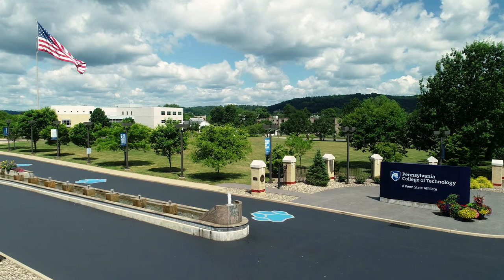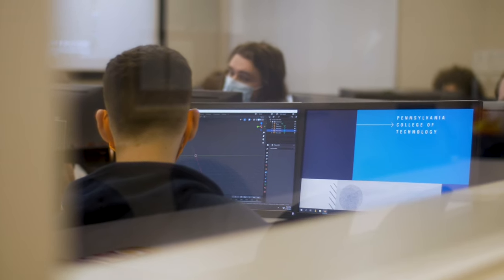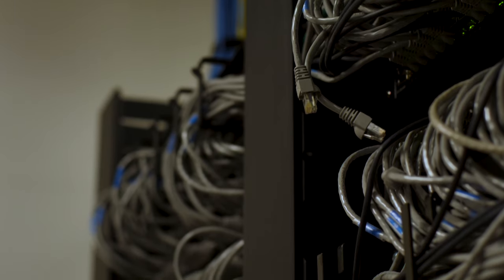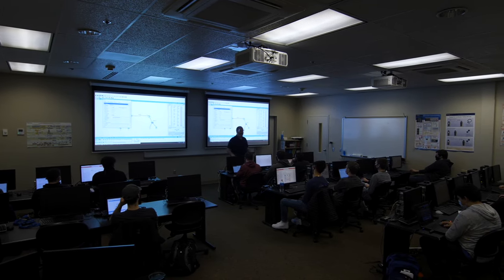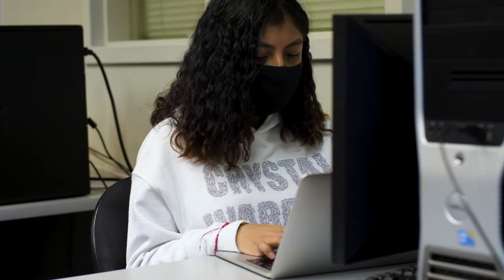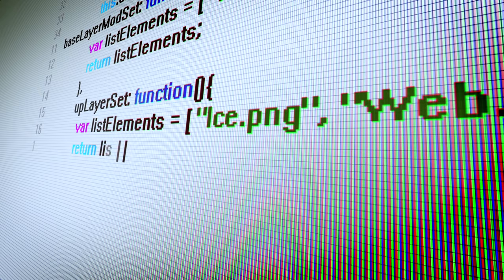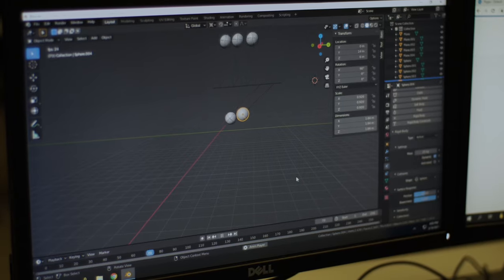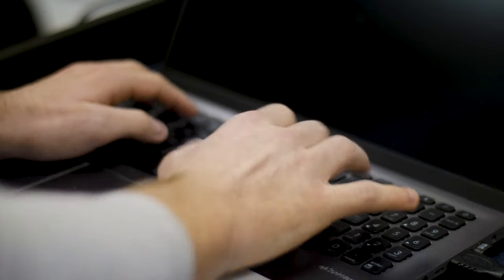Information Technology Virtual Tour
Considering a career in IT? Get a glimpse inside the labs where future IT professionals learn how to install, configure, and maintain computing systems. Meet Dr. Sandra Gorka, Associate Professor of Computer Science at Penn College. And check out everything from gaming and simulation spaces to the hands-on labs dedicated to cyber security, networking, database management, and Linux systems.